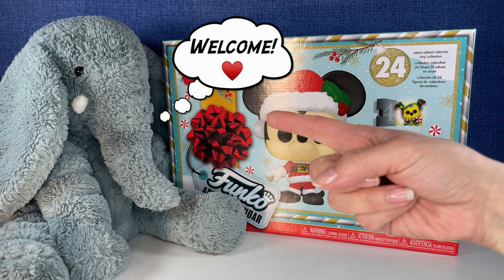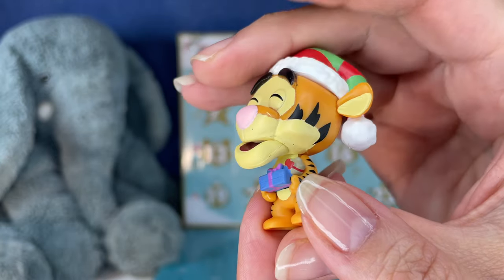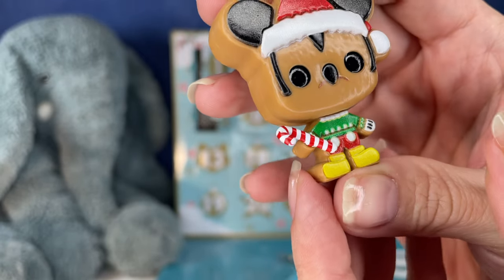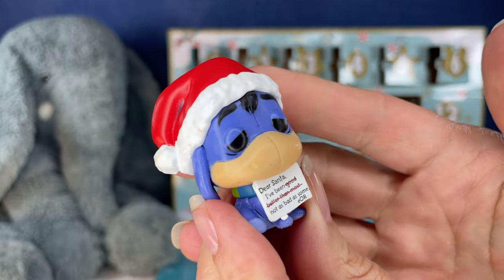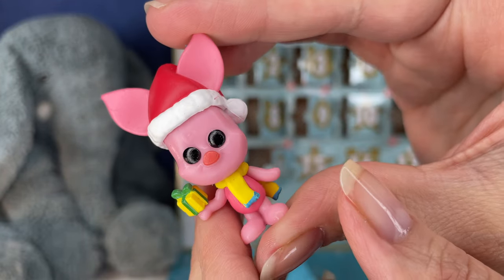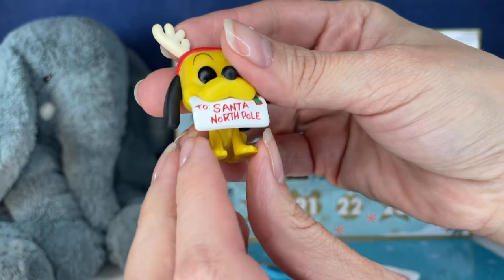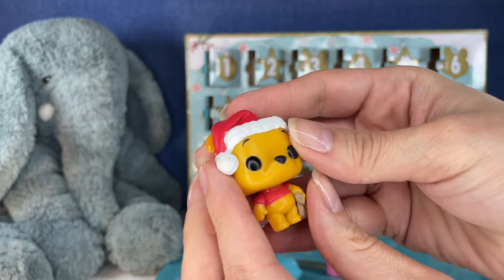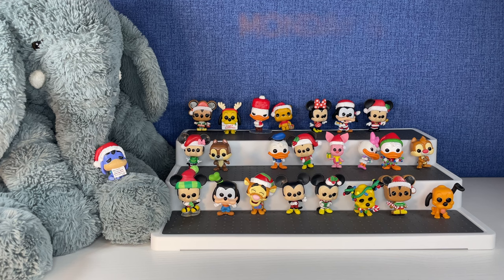Disney Funko Advent Holiday Calendar Mickey Mouse & Friends 🎄 | Gigi's Toys and Collectibles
Today Tootie and I open this awesome advent calendar! Did you stay for Behind the Scenes footage at the end?!

Your subscription helps me create more fun content for you!